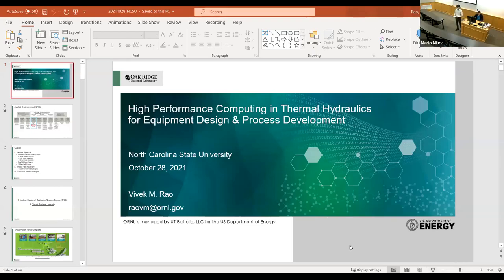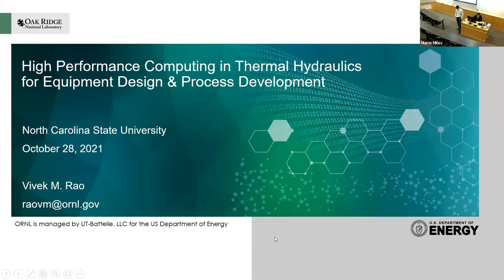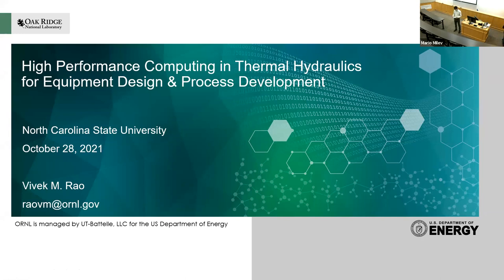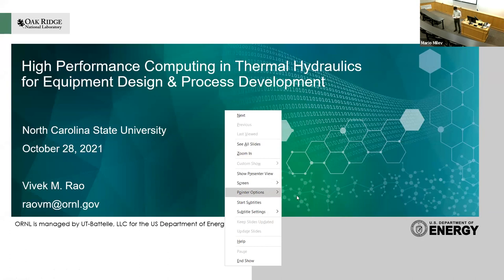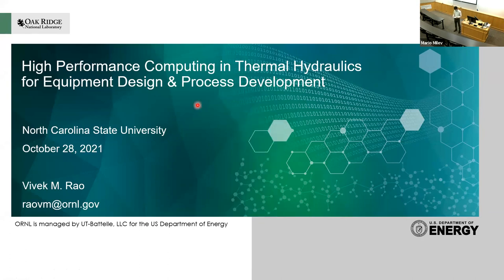NE Seminar 10/28/2021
High-Performance Computing in Thermal Hydraulics for Equipment Design & Process Development

Dr. Vivek M. Rao
R&D Associate II, Thermal Hydraulics Group
Advanced Reactor Engineering and Development Section
Oak Ridge National Laboratory